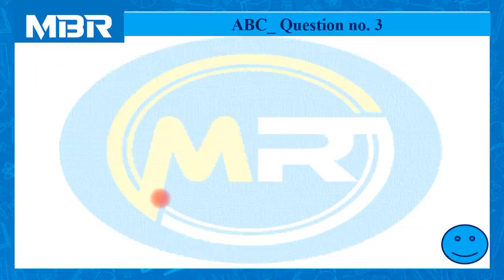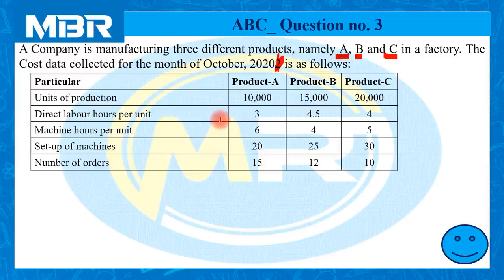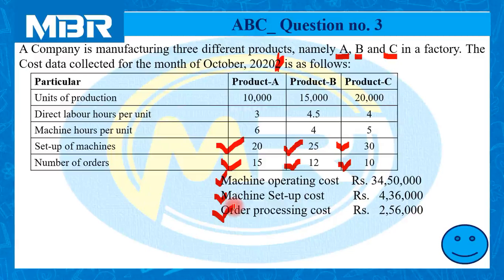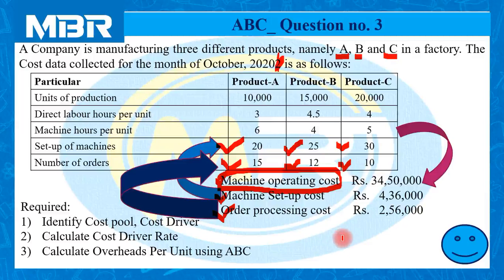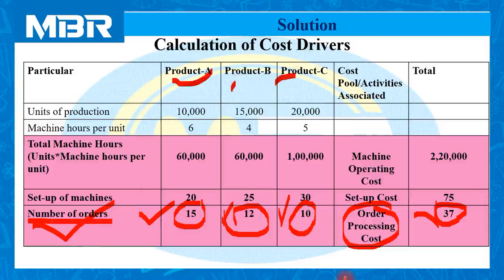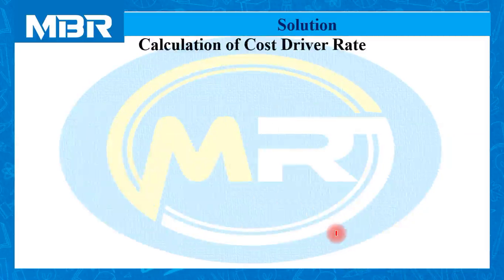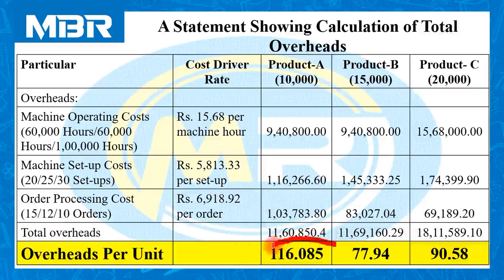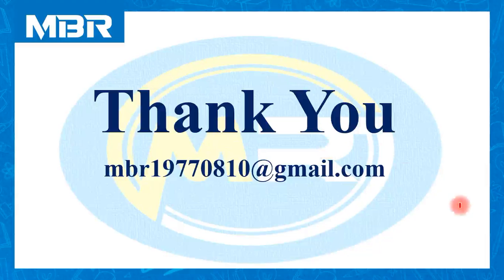LECTURE- 4 ACTIVITY BASED COSTING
This video lecture contains concept of ABC with practical approach. I have explained all the concepts using a  practical problem, for better understanding. This question also includes appropriation of overheads among different products.
This session is useful for the students of B.Com., B.B.A., M.Com., M.B.A. and other professional courses like CA, CS and CMA.